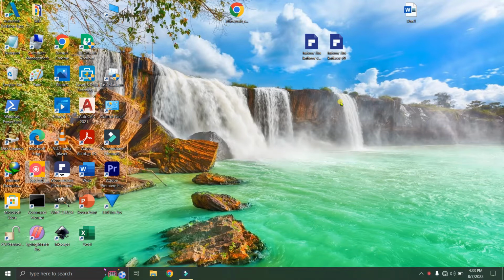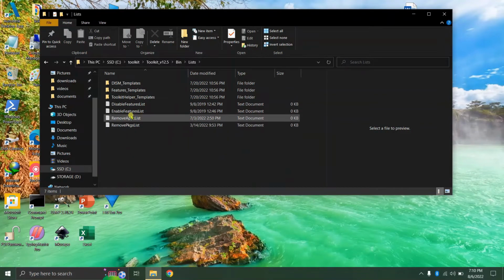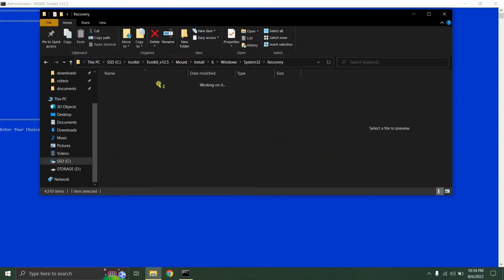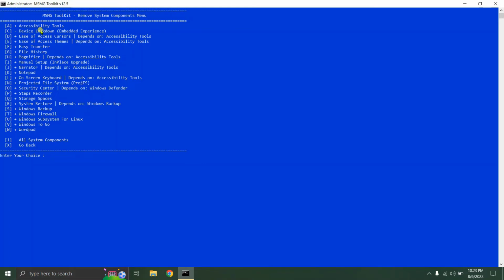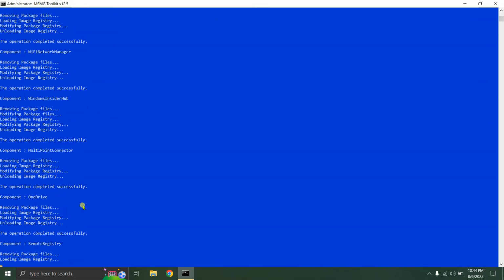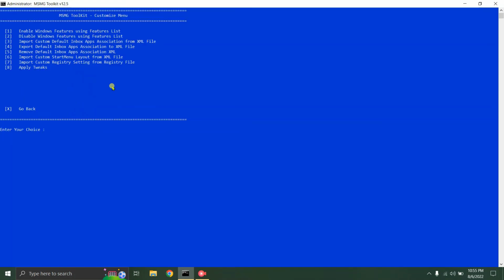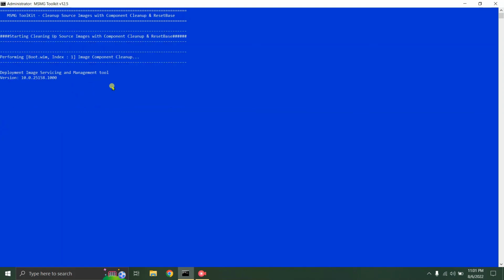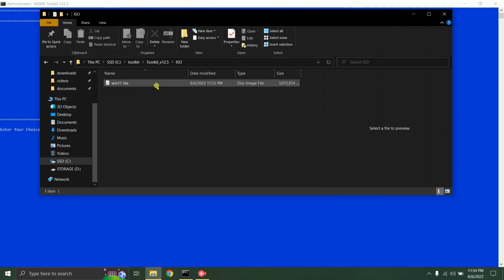💻WINDOWS 11 LITE EDITION | (💻ASUS X507UA) | CREATE YOUR OWN WINDOWS 11 LITE EDITION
HOW TO CREATE YOUR OWN WINDOWS 11 LITE EDITION ISO FOR NON SUPPORTED PCS
THIS ISO CONSISTS OF WINDOWS 11 WITH SOME FEATURES CUSTOMIISED (REMOVED). WHICH ALSO MAKES YOURS PC TO RUN FASTER THAN OFFICIAL ISO WIN 11 .MOSTLY IT IS SUITED FOR PCS HAVING LOW PROCESSORS
📝 📋 🗒📓🎵💌📝📋🗒📓🎵💌📝📋🗒        : THIS ISO HAS BEEN CREATED FROM OFFICIAL WINDOWS 11

windows 11 pro lite edition iso link 👆👆👆👆
🌝🌝🥳🤠         Download & enjoy   😝🤪😜😛😋💖💯💯💢💯💯💯💢🧑‍💻👩‍💻🧑‍💻